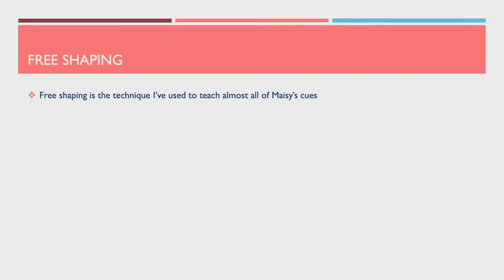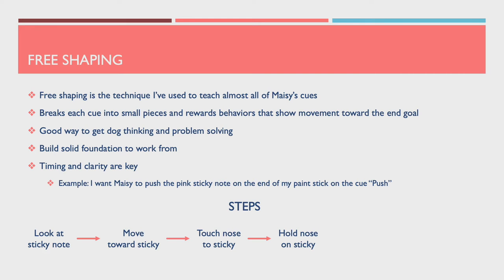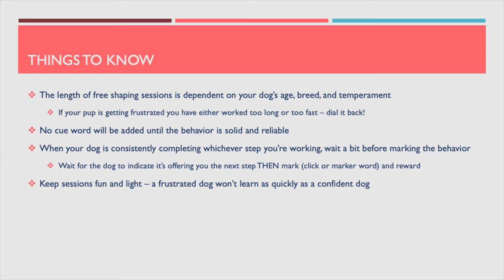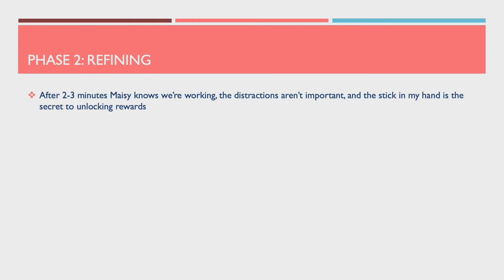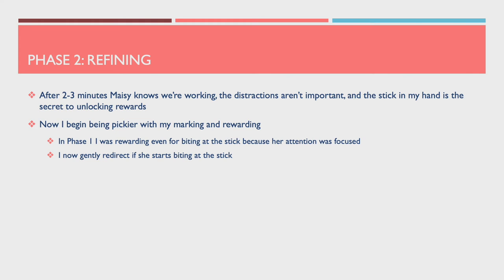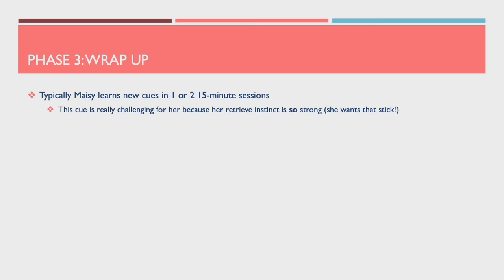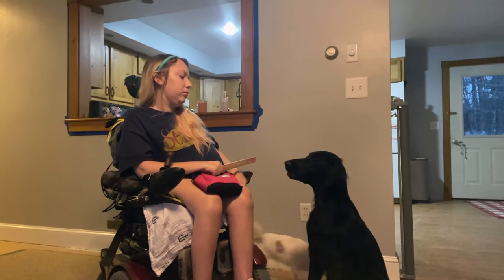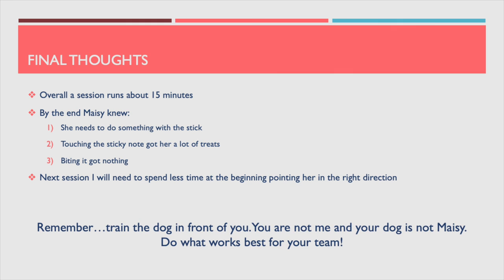Free Shaping Overview with Maisy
This is a brief, high level overview of what shaping a new cue looks like with a dog already familiar with the shaping process.

Maisy is a flat coated retriever - one of the oldest breeds of retrievers. Known for their forever-puppy temperament and loyalty to their people, flatties are one of a kind. Maisy will work as a service dog to help Meaghan live more independently.

Meaghan is a not-quite-30 year old woman living in Maine with her boyfriend, her dogs, and a cat who thinks she's a dog. She has spinal muscular atrophy and uses a power wheelchair full time.